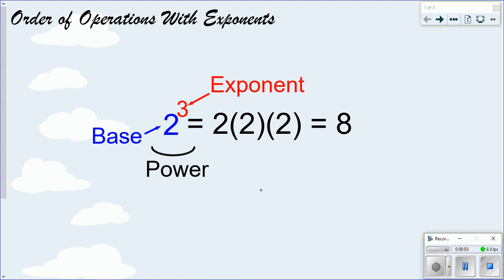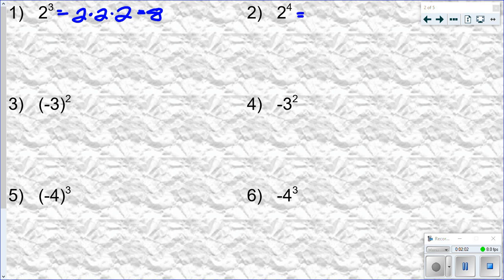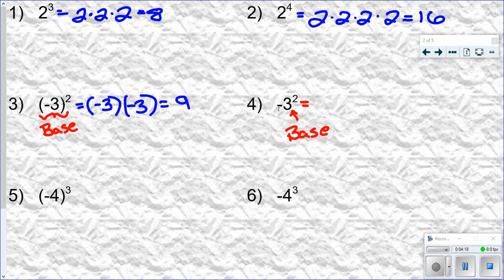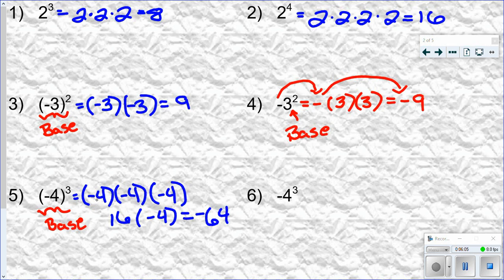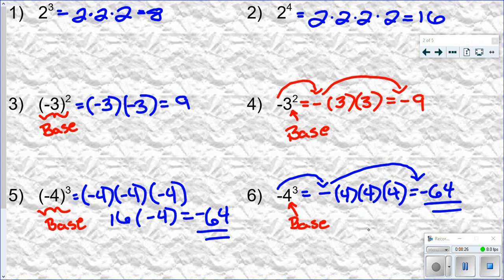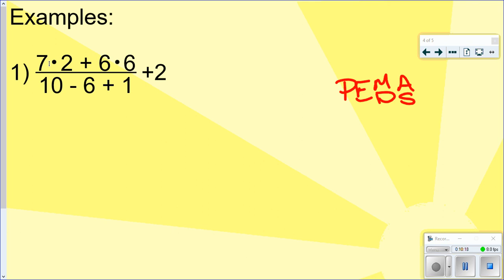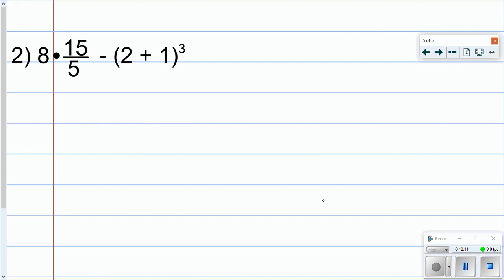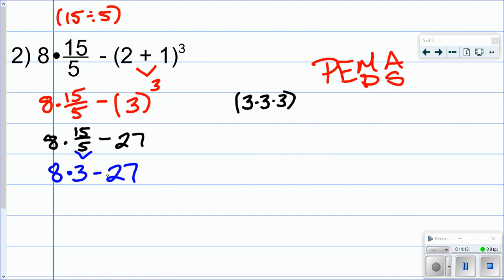Exponents and Order of Operations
This video is an introduction to exponents and includes examples using order of operations.